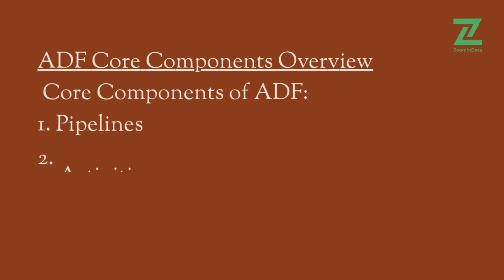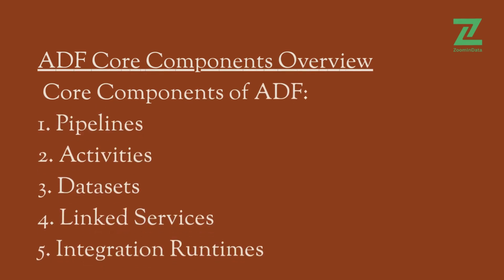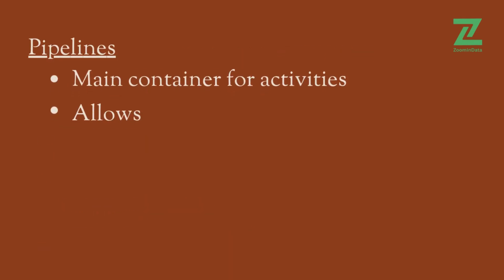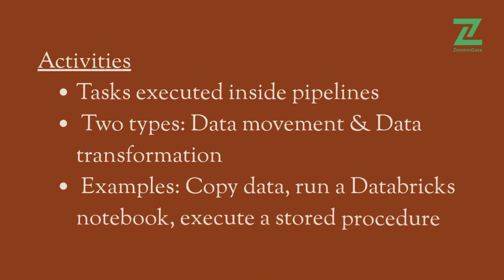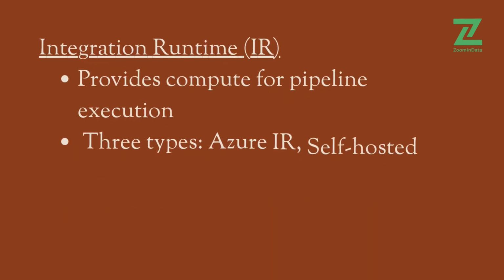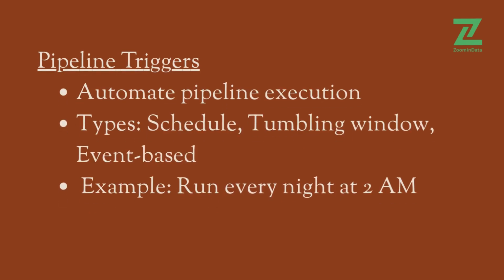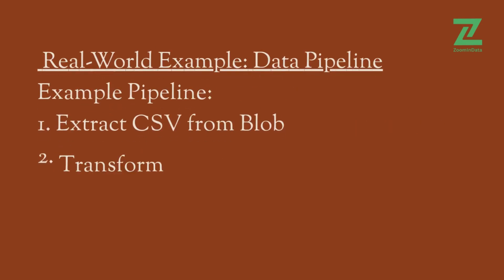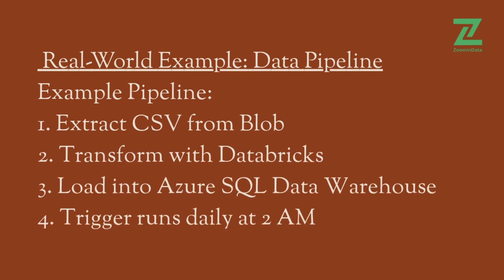Azure Data Factory Architecture & Components Explained2